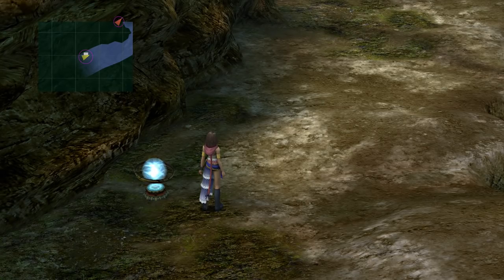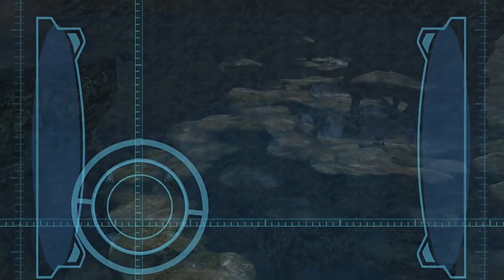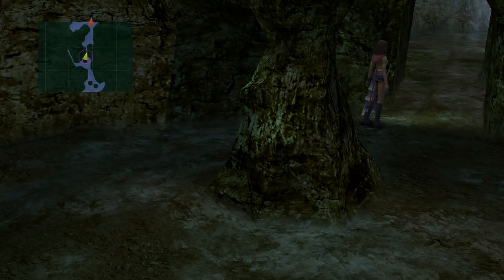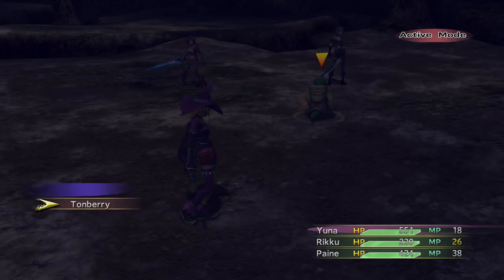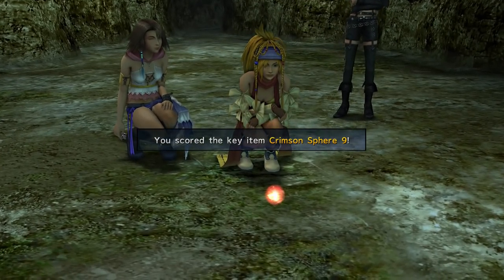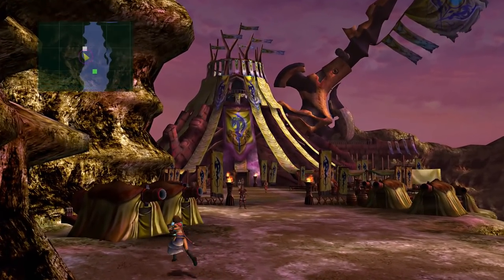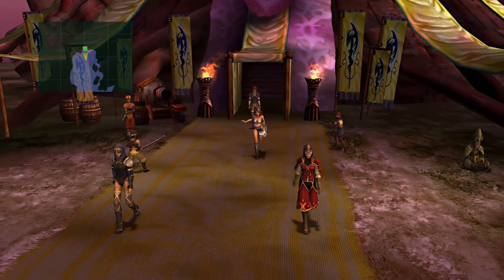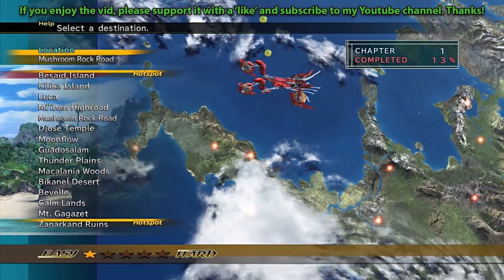Let's Play Final Fantasy 10-2 | Mushroom Rock (Ch1) | PS4, Xbox One & Switch - Part 6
Mushroom Rock (Ch1) - Final Fantasy 10-2 100% Walkthrough!

Thank you for checking out my walkthrough for FFX-2 which has been re-released with the Final Fantasy X / X-2 HD Remaster on Nintendo Switch & Xbox One.

We make our way through the Mushroom Rock Road, completing a new Mission and grabbing some bonus loot.

All YouTube members & level 1+ Patrons will be credited in every future video!

Final Fantasy X / X-2 HD Remaster is now available for PC, PS4, Vita, Xbox One & Switch!

Enjoy the episode and please share your comments below.

Fuzz